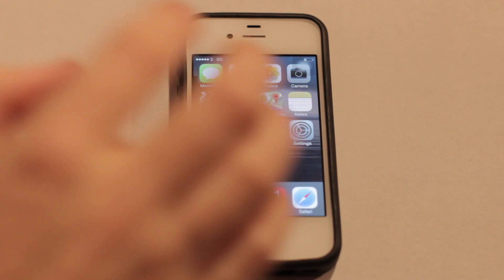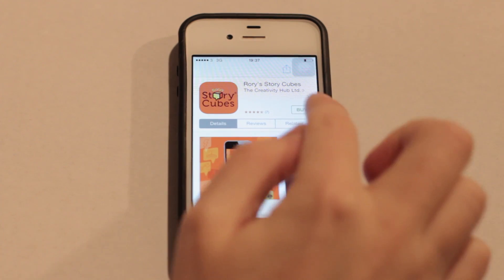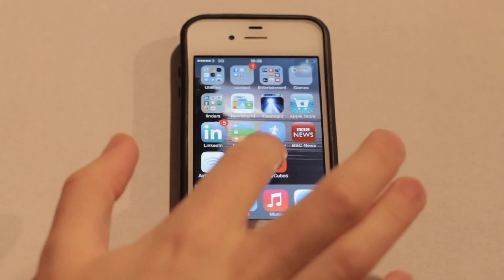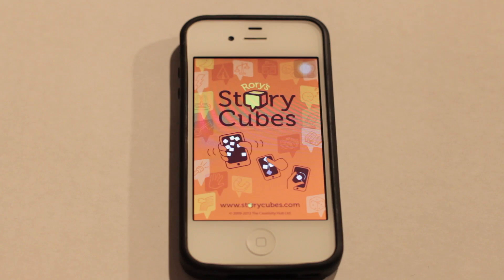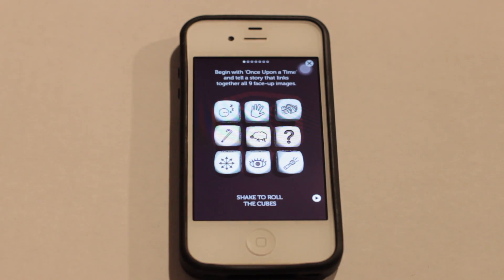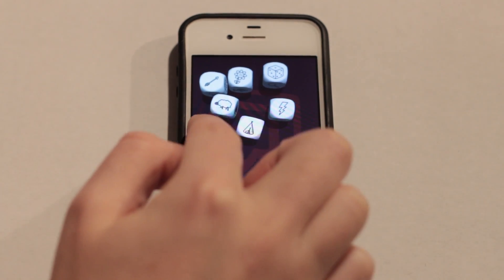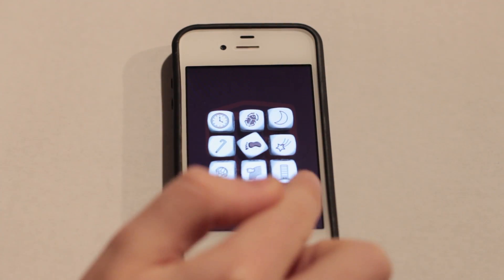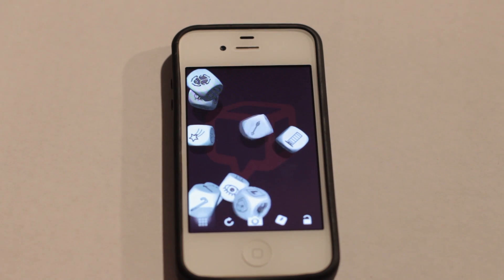Rory's Story Cubes Nathan Hughes Review Sample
Nathan Hughes talks us through the Rory's Story Cubes App

Quick review sample I put together for a casting.